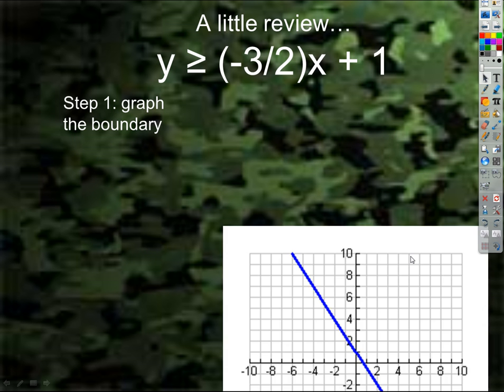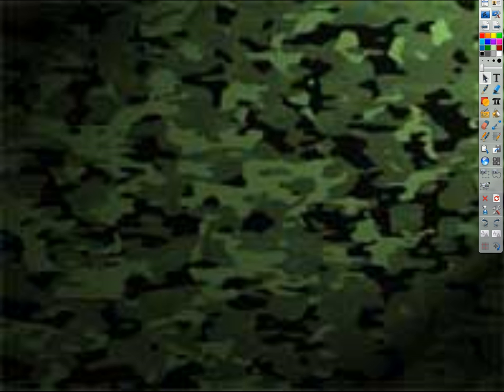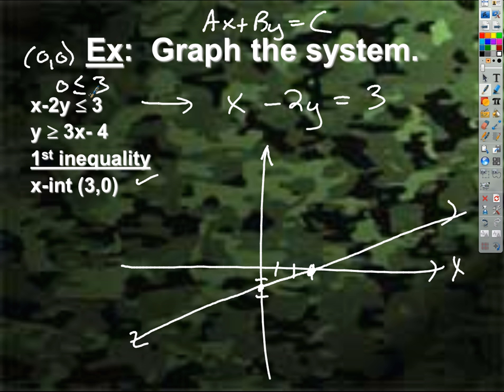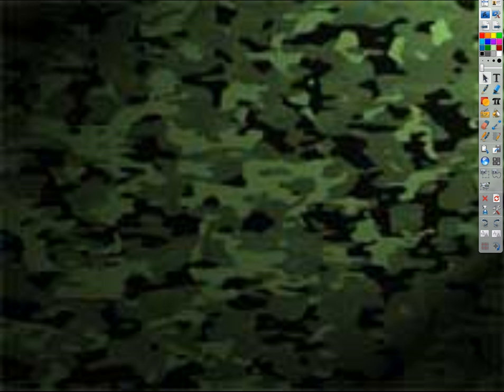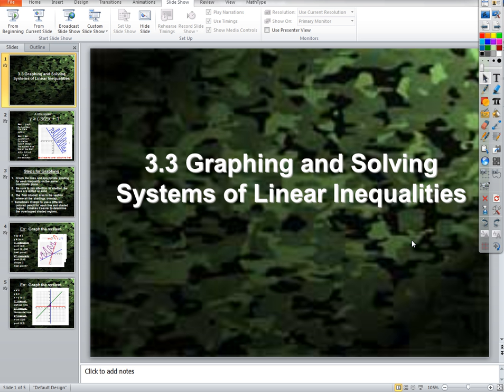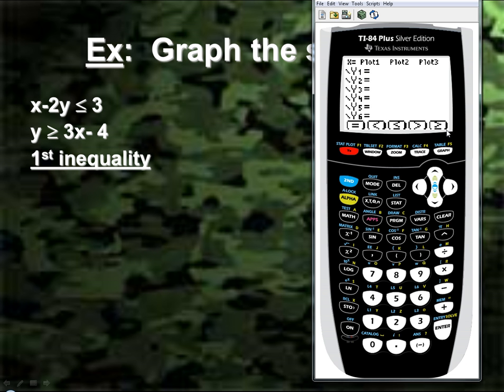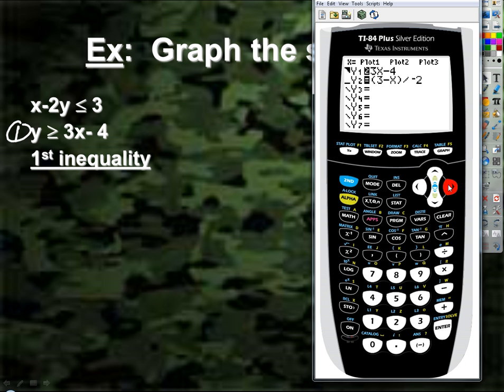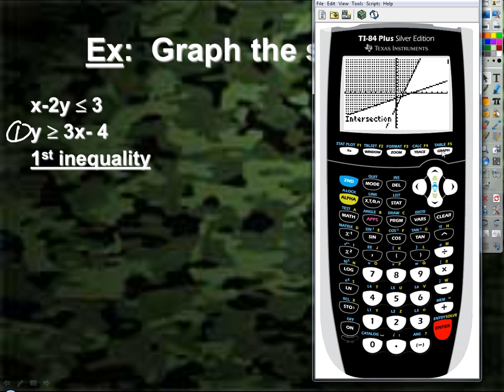Lin Inequal Systems 2012 10 30